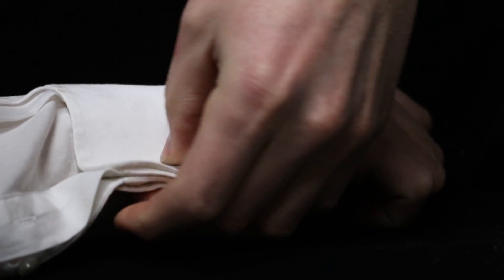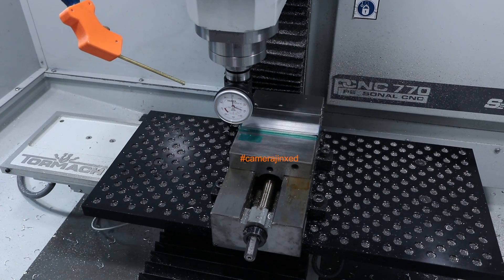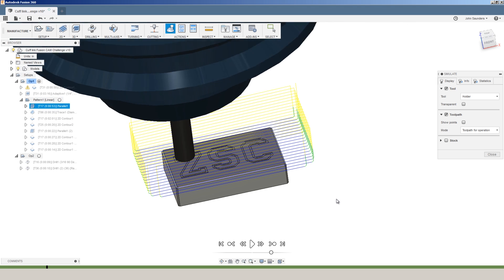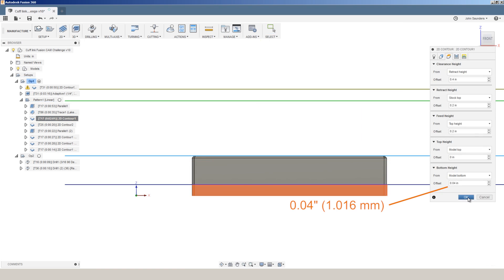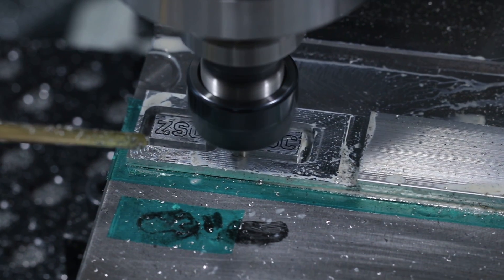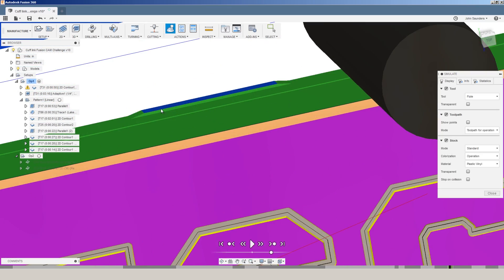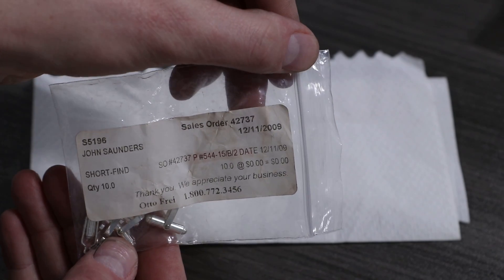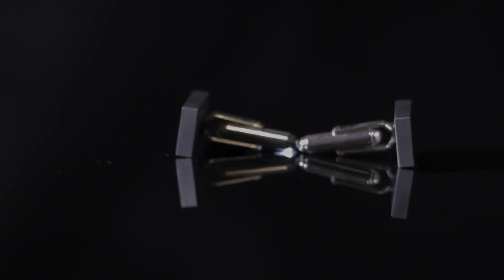Machining Custom Cufflinks! WW238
For Autodesk CAM Challenge 2.0, we milled these high fashion cufflinks on the Tormach 770 for the Zane State College fundraiser and although these parts are small (less than .5 sq in), they represent something much bigger.

Not only were cufflinks one of my first projects as a machinist, they allowed us to payitforward by giving back to our community. For the CAM challenge, the tasks are to use the "Tabs" feature in Fusion 360 AND get them to a mirror surface finish. We'll cover how to use the superglue workholding technique for small parts, speeds, feeds, and toolpaths in Fusion 360! Does anyone else get camerajinxed?

TOOLS:
Lakeshore Carbide 20 Deg Engraver